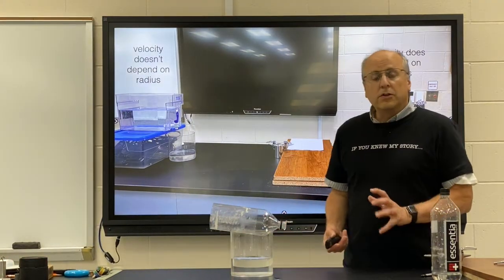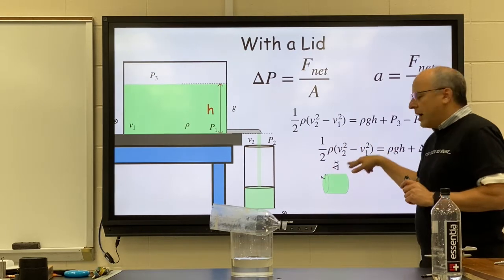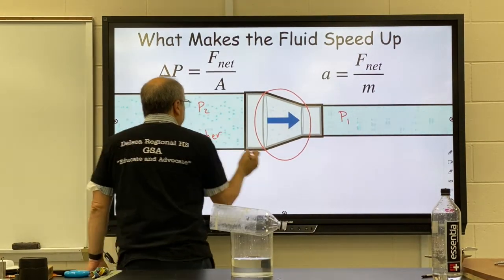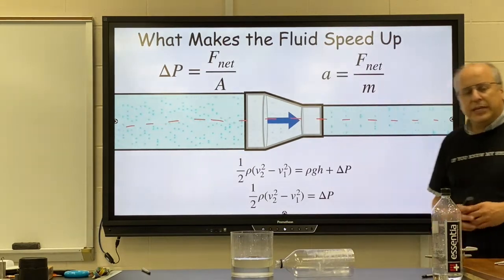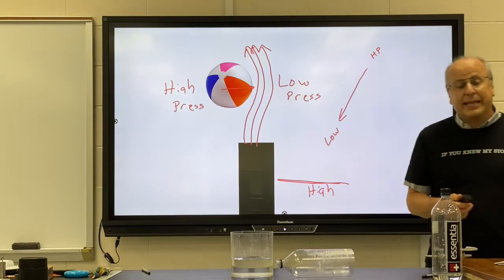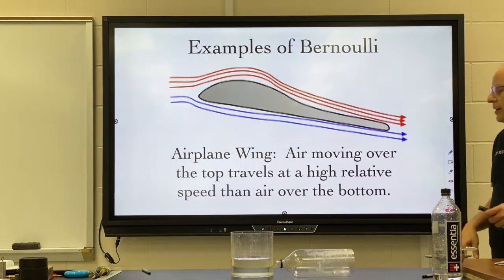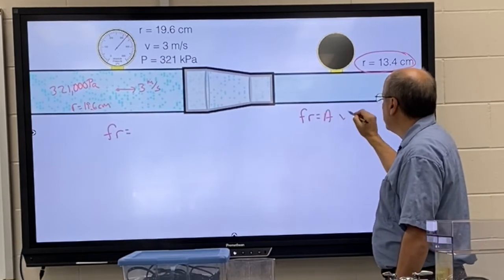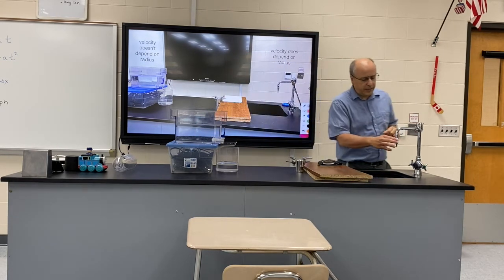Bernoulli's Principle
Our final lesson on moving fluids.